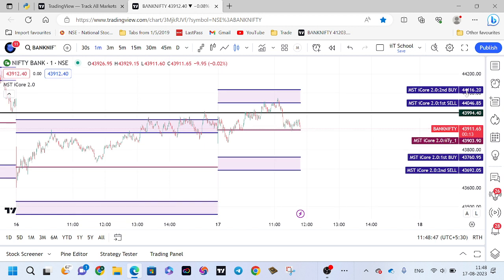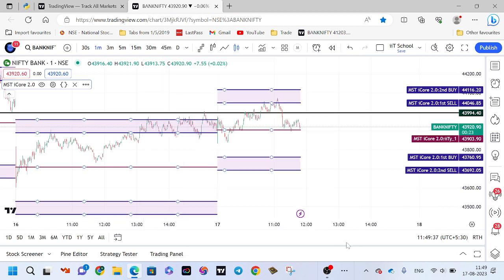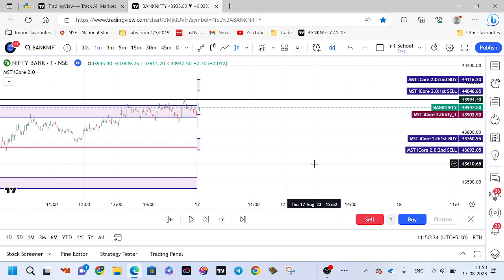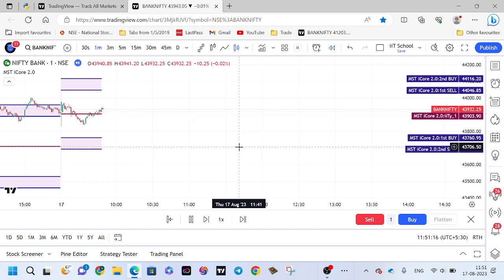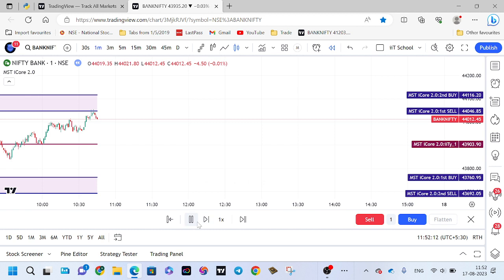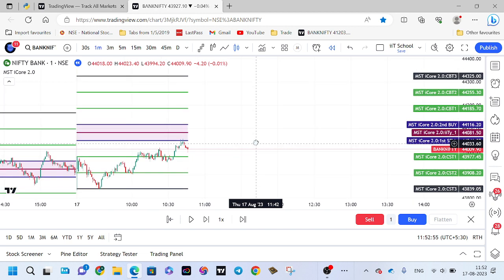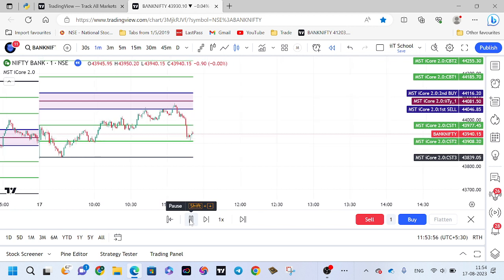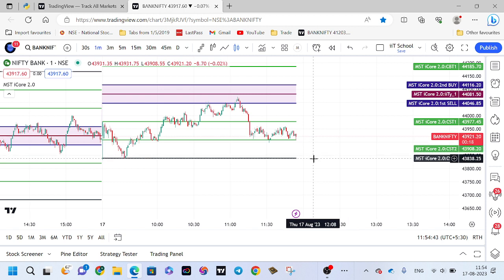Bank Nifty Performance on 17.08.2023 using our MST iCore 2.0 Premium Tool.